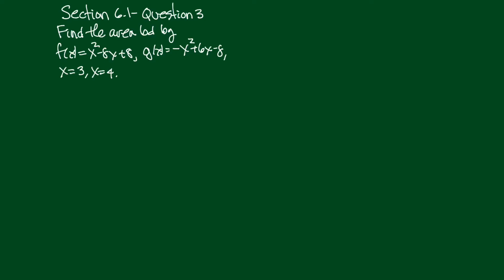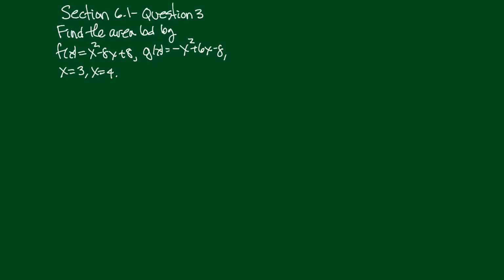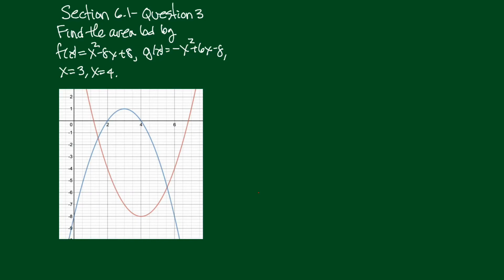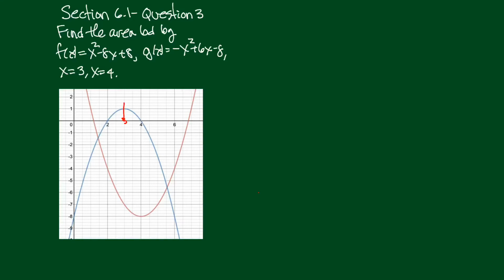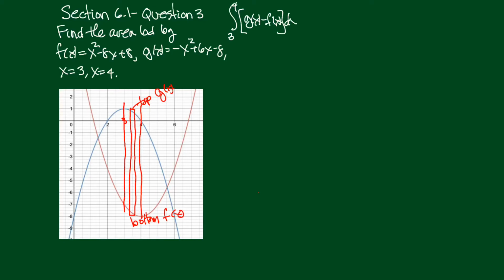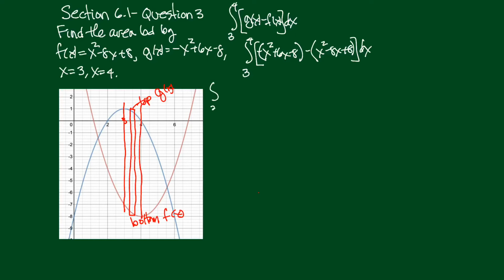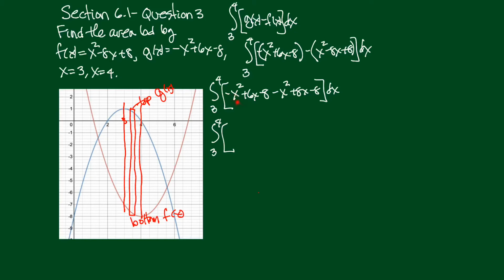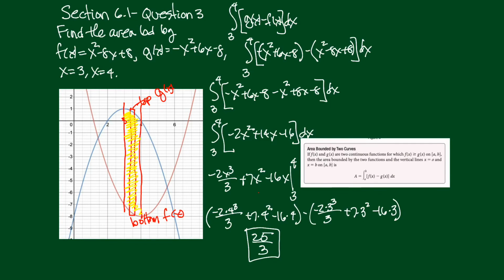Section 6.1 - Question 3